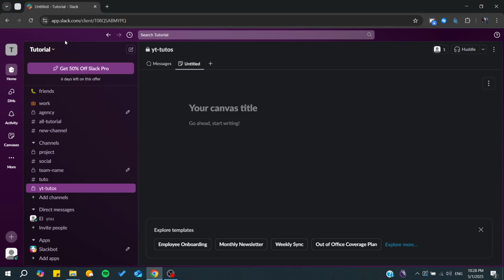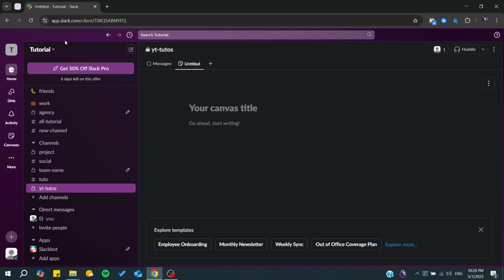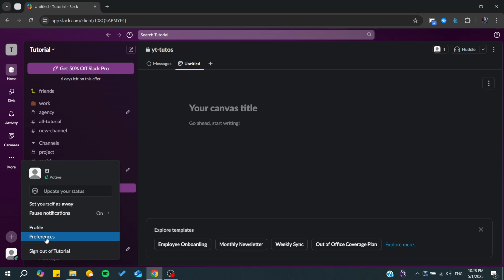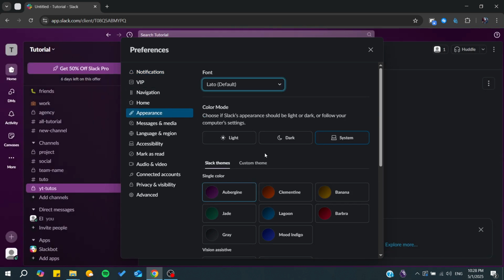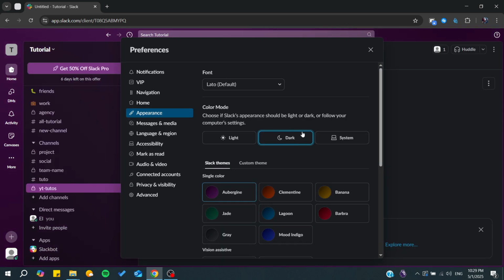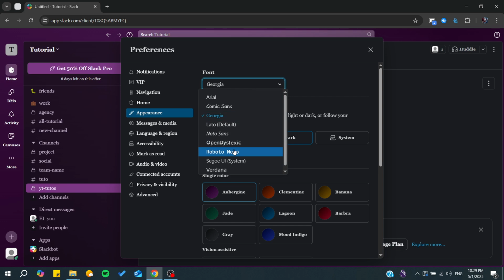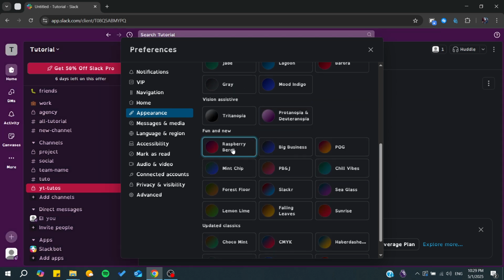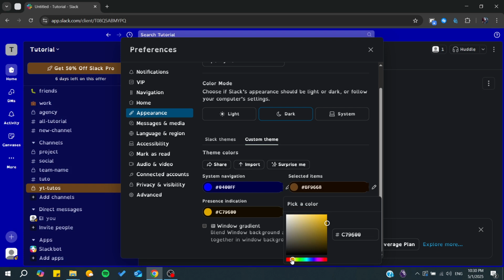How To Make Slack Dark Mode Tutorial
Today we talk about make slack dark mode,slack,dark mode,slack tutorial